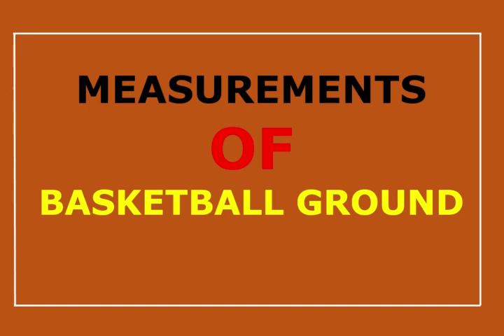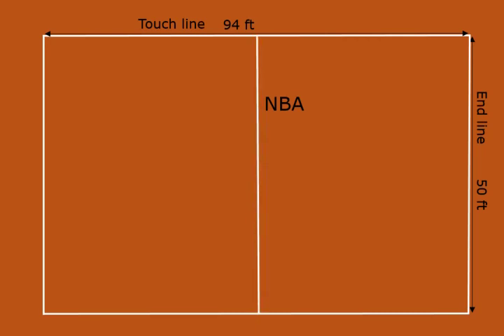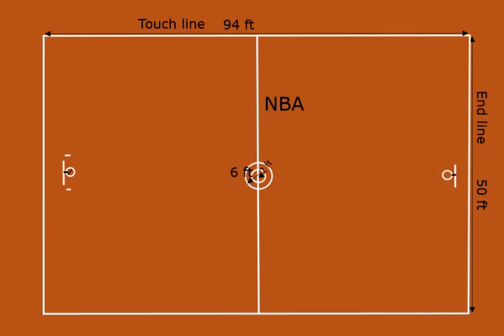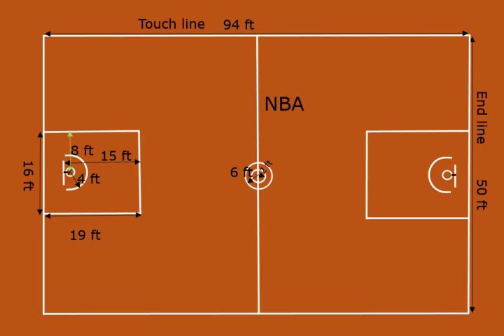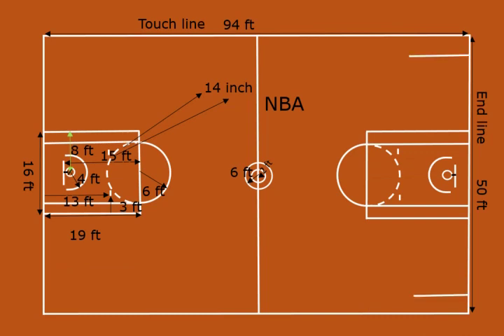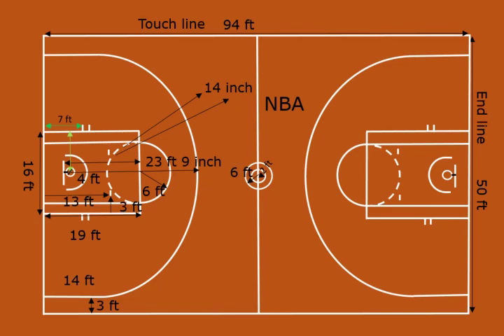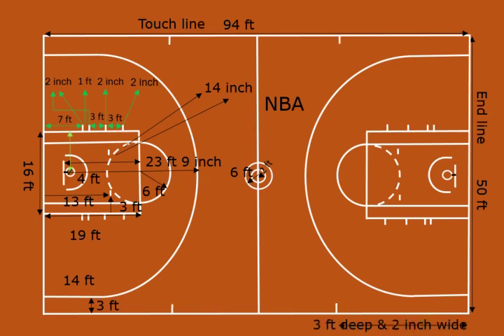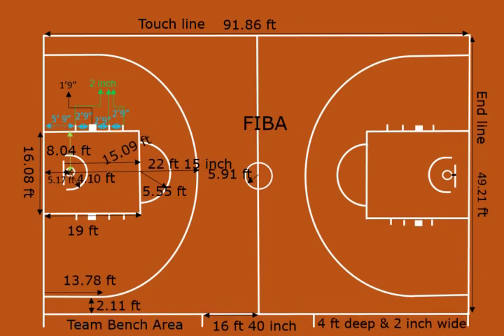Basketball court size standard| Basketball court dimensions NBA | Basketball court size in feet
Basketball court measurement according to NBA and Basketball court measurement according to FIBA. Basketball court comes in different sizes.  A basketball basket radius and height of the basket from the surface. Basketball court size in feet. Basketball court diagram with animation.